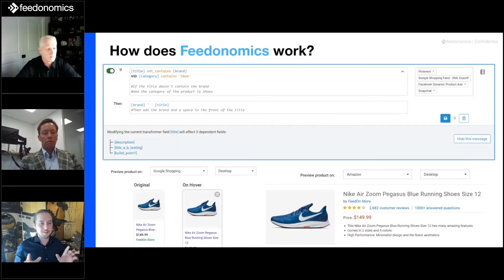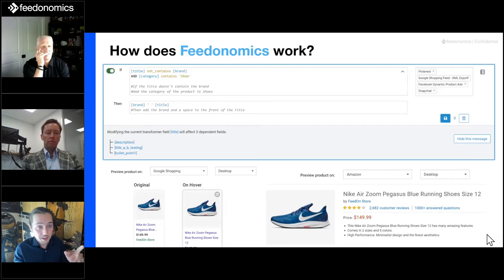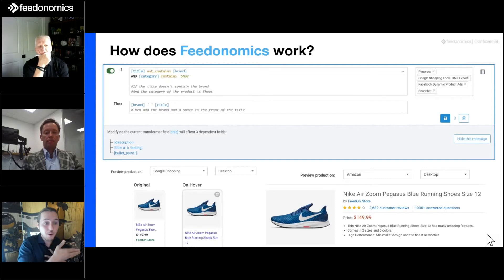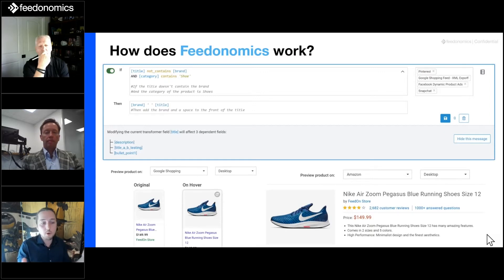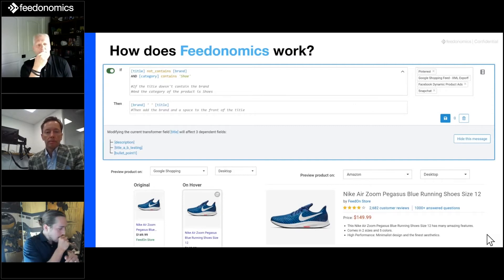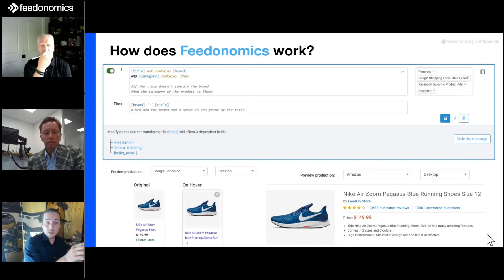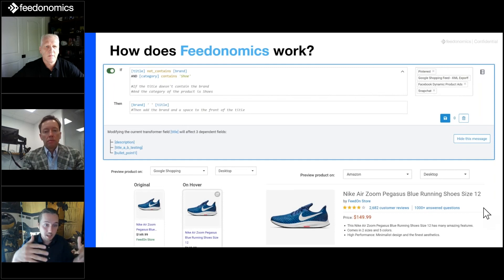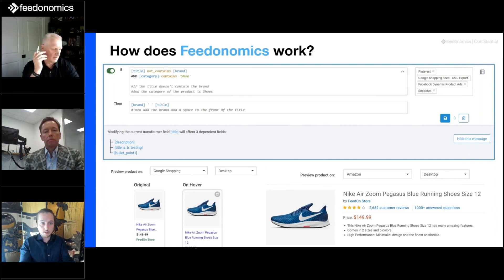How Does Feedonomics Work? | BigCommerce & Feedonomics Webinar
Find out why the world’s most prolific brands and online retailers choose Feedonomics.

How does Feedonomics work? Patrick Hentschel, Feedonomics' Senior Director of Global Accounts, and Shawn Lipman, Feedonomics' CEO, provides detail on how Feedonomics' full-service data feed management solution works and how it benefits ecommerce businesses.

00:00 What is Feedonomics?
00:20 Feedonomics transformers
01:20 Customizing which channels you would like to transform
01:50 How Feedonomics transformers safeguard against errors and ensure quality data
03:23 Keep up with everchanging products, inventory counts, and pricing
04:31 Manage large and complicated data feeds
05:32 Manage performance variables with custom labels
06:34 Preview what your data looks like on each platform